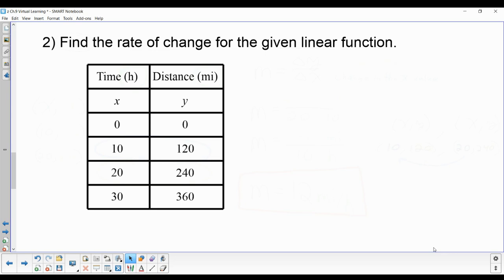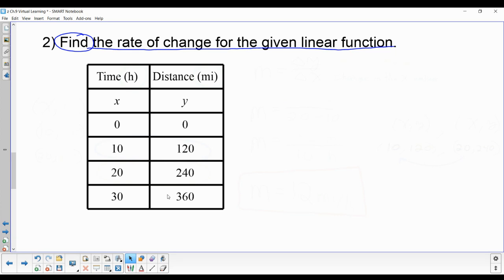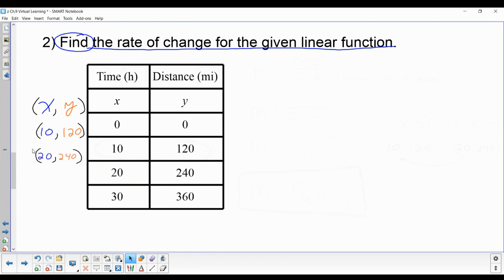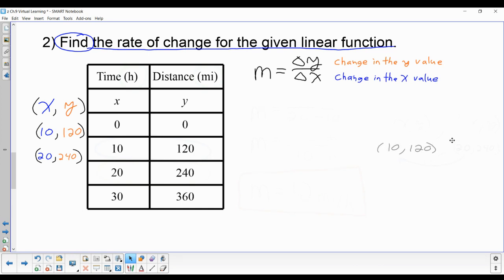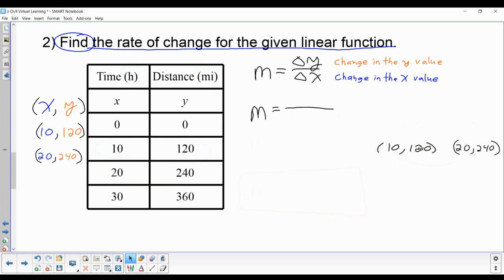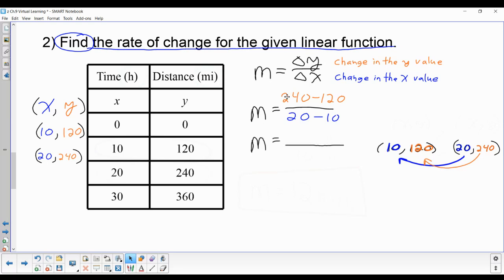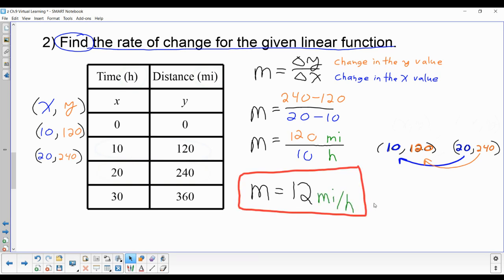Rate of Change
Finding rate of change from a table.